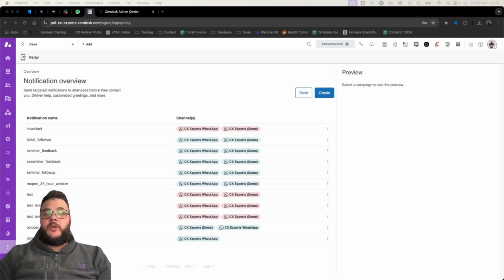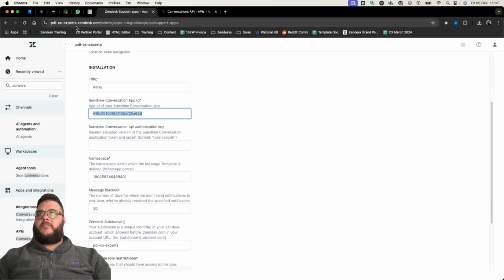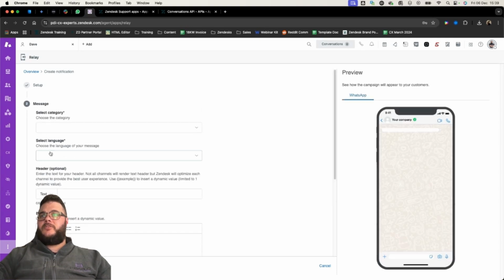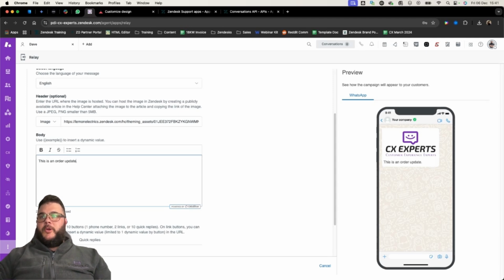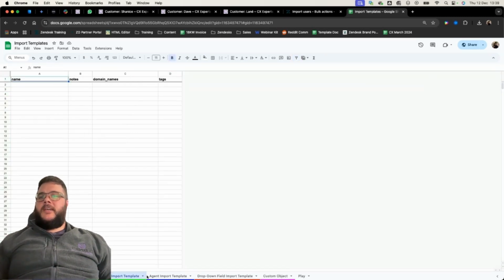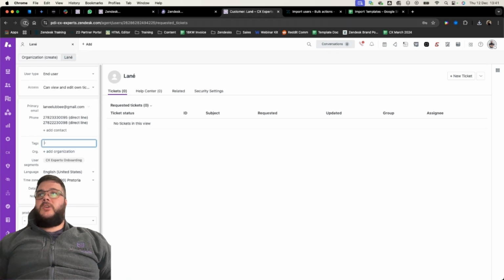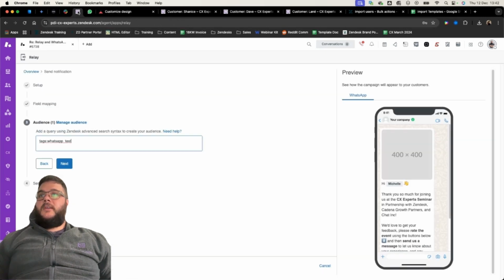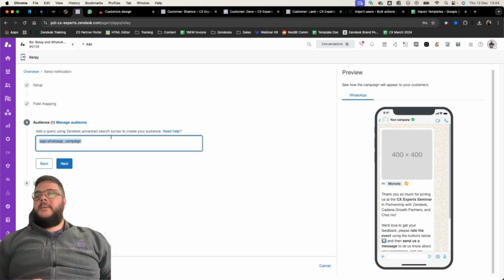ZENDESK RELAY APP - Proactive Outbound WhatsApps | Dave top tips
Discover how the Zendesk Relay App can revolutionize your customer experience workflows! In this video, the CX Experts team takes you through the powerful features of the Relay App, designed to streamline ticket management, enhance collaboration, and boost productivity across your team.

Learn how to:

Automate repetitive tasks and save time.
Improve interdepartmental communication effortlessly.
Maximize the efficiency of your Zendesk environment.
Whether you're new to Zendesk or a seasoned pro, this app is a game-changer for improving customer support efficiency.